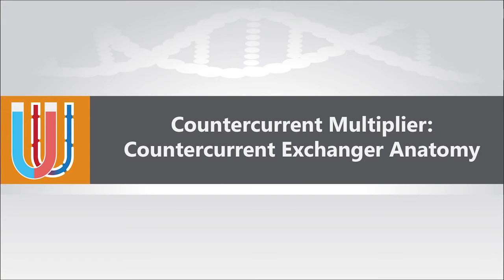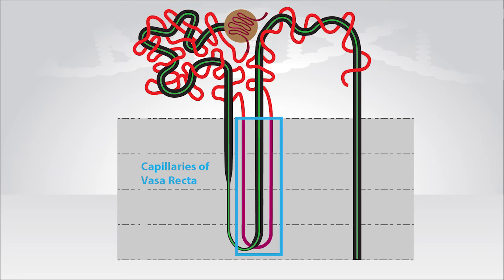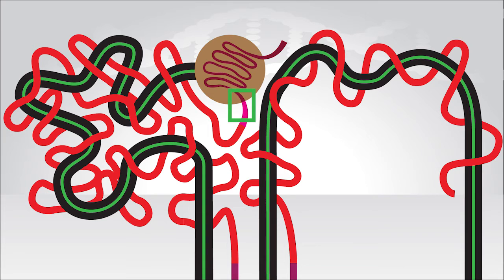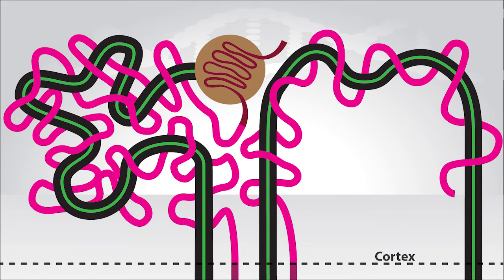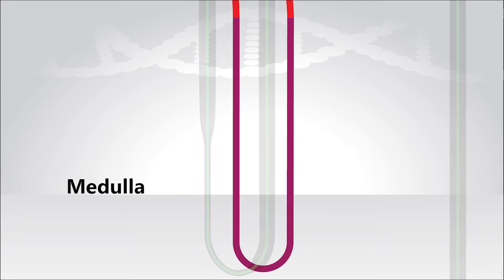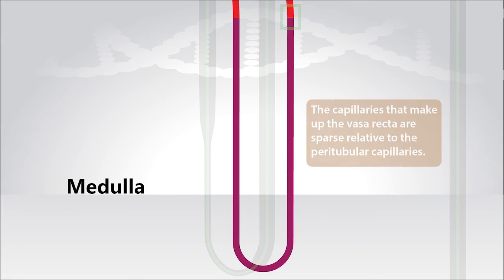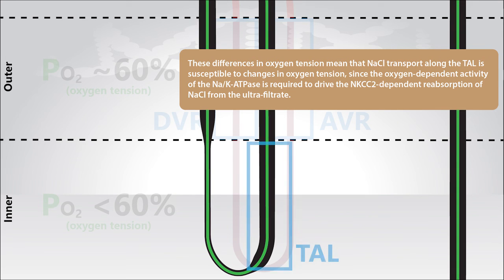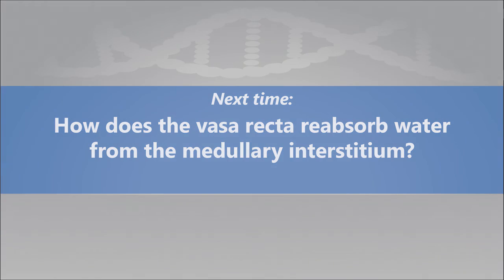Countercurrent Multiplier - Countercurrent Exchanger Anatomy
Lesson 6 of the Countercurrent Multiplier